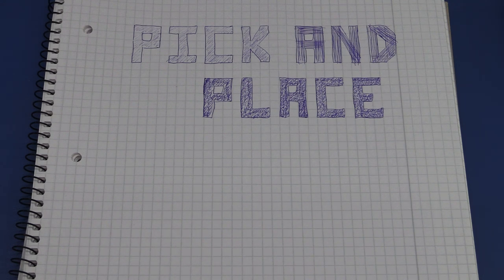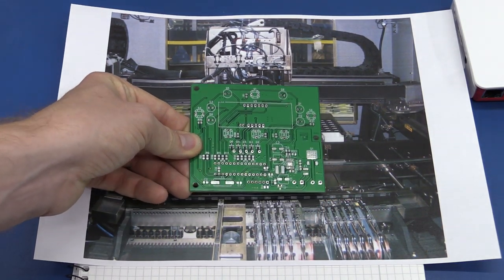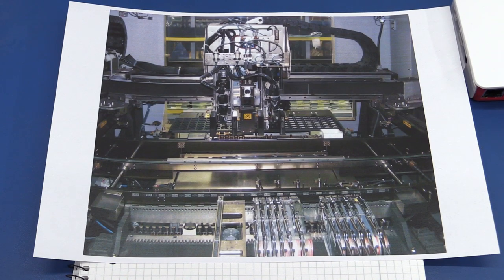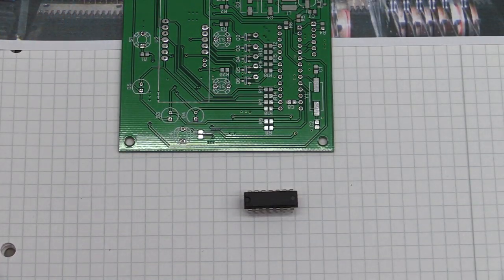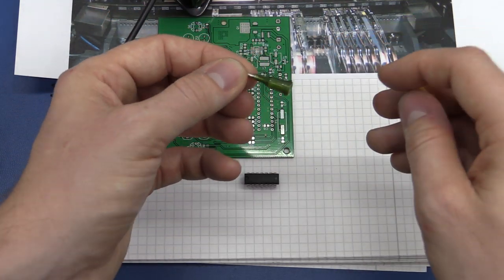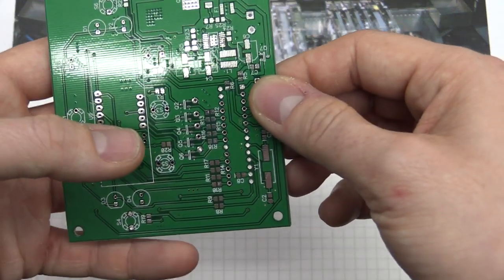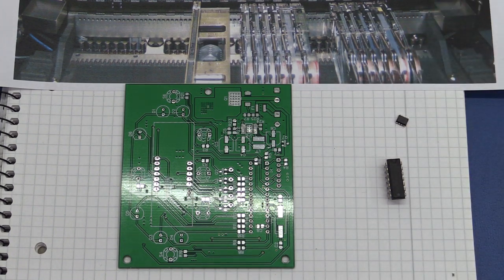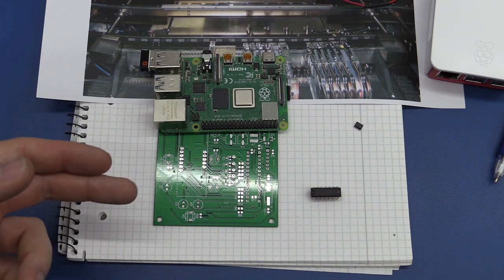Next project: Pick and Place Machine (Introduction) - Ec-Projects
¤¤¤¤ -- SUPPORT Ec-Projects -- ¤¤¤¤

Amazon US
Amazon UK
Amazon DE